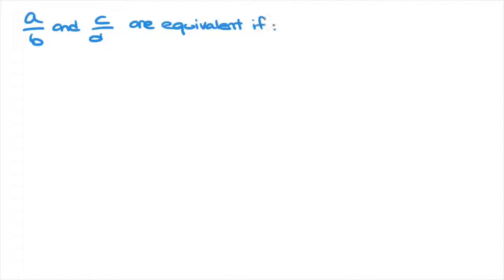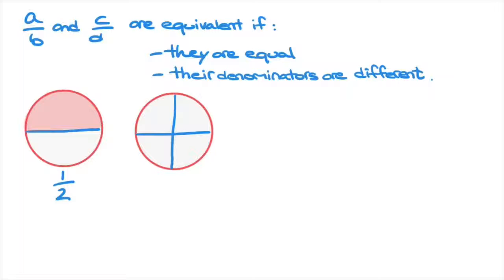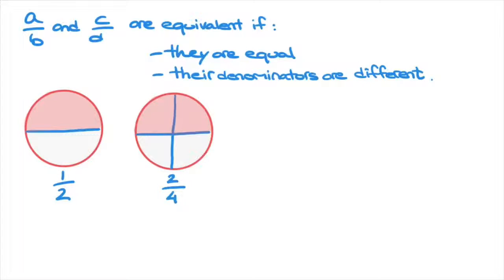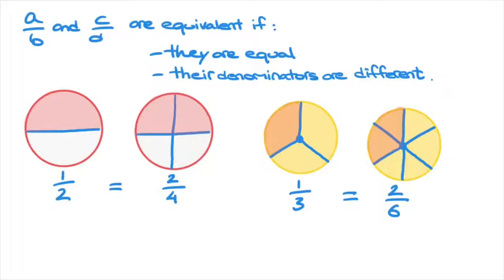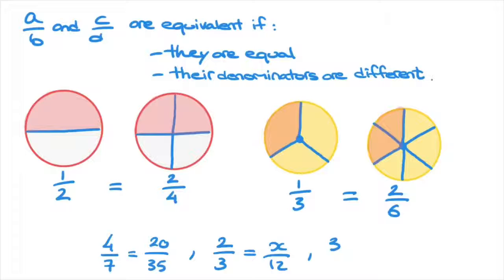Equivalent Fractions - Tutorial 1 - Defining equivalent fractions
Two fractions are equivalent if they are equal in value but are written over different denominators. We learn what equivalent fractions are both with a definition as well as with some clearly explained illustrations. This tutorial serves as an introduction to our course on equivalent fractions.